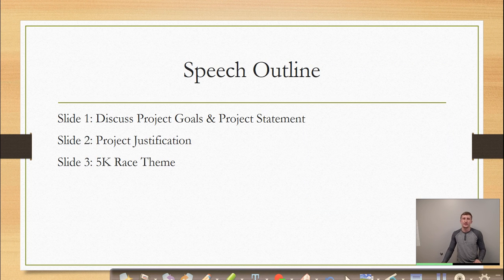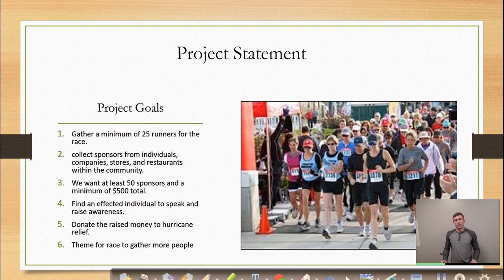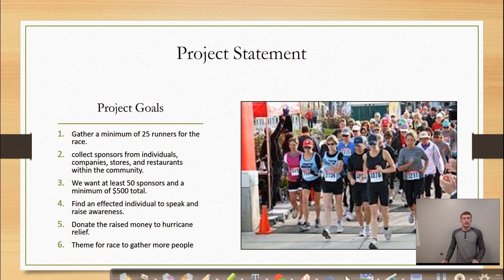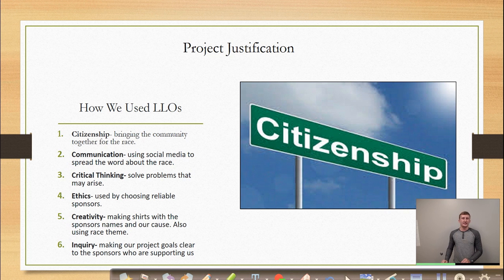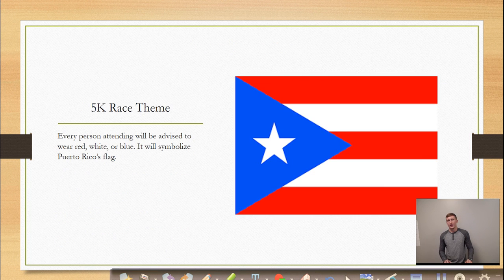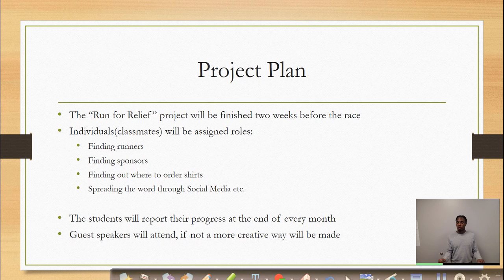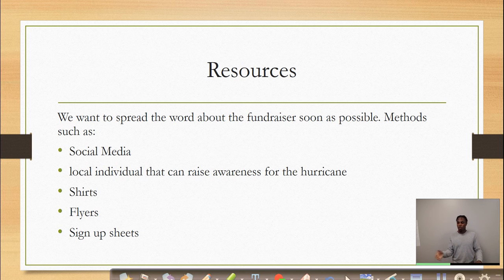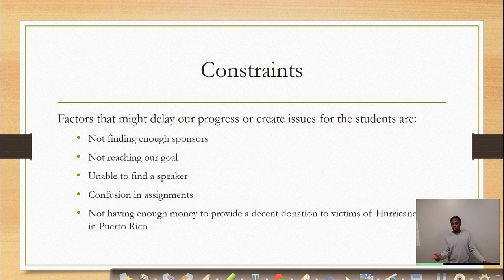Colton & Aramis take 2